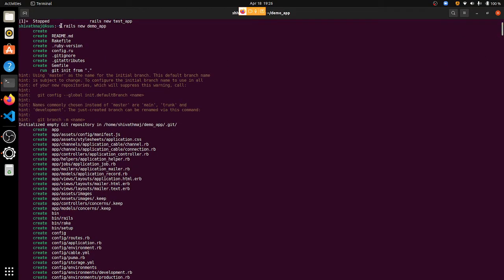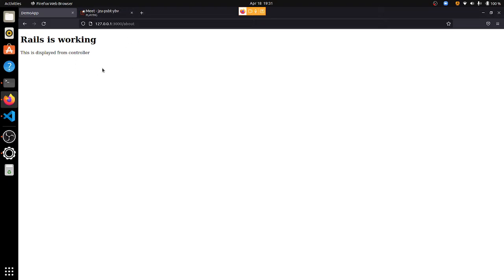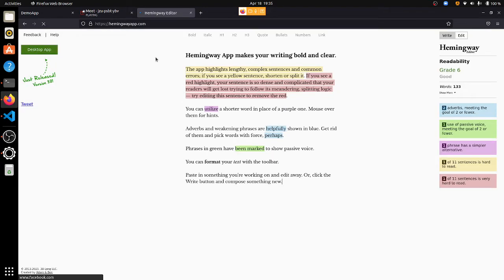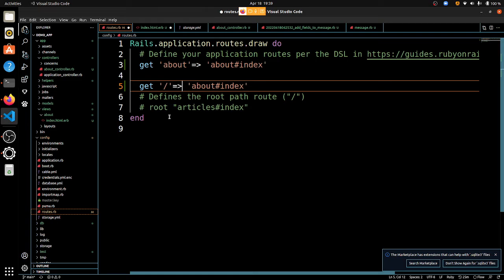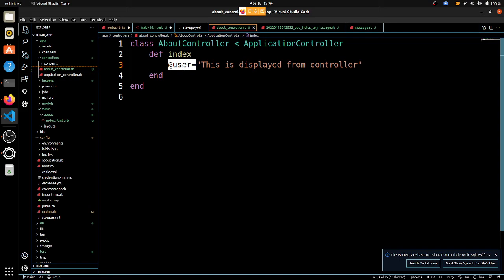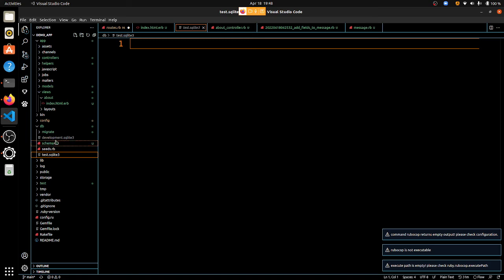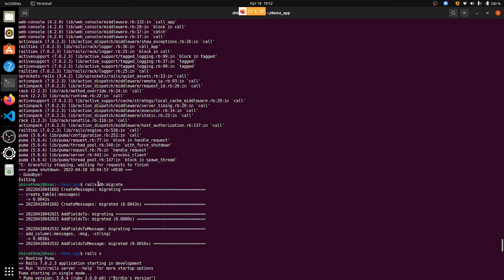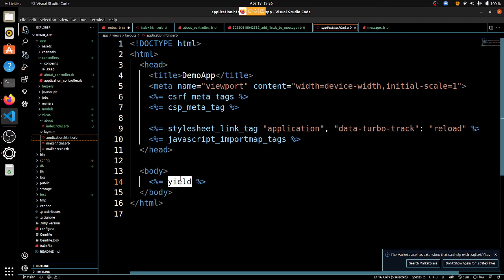RAILS 7.0 ( RUBY ON RAILS ) DISPLAY MESSAGE USING CONTROLLER AND VIEWS. BASICS OF RAILS EXPLAINED